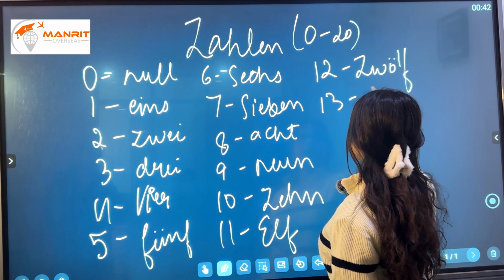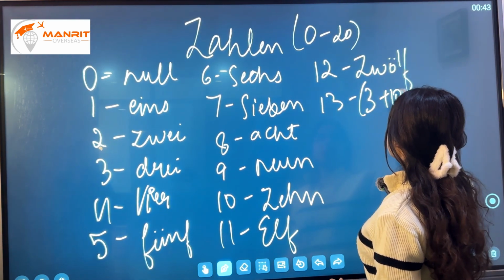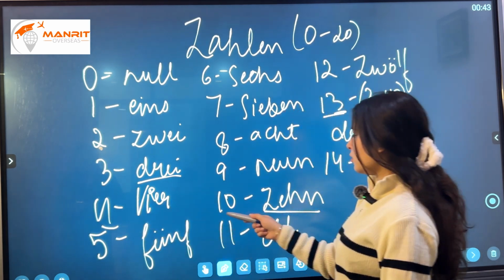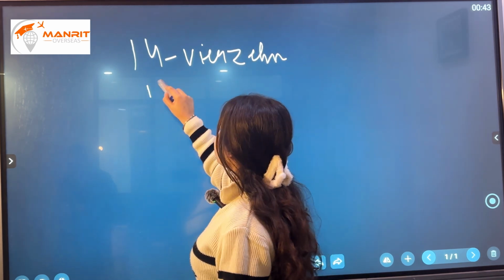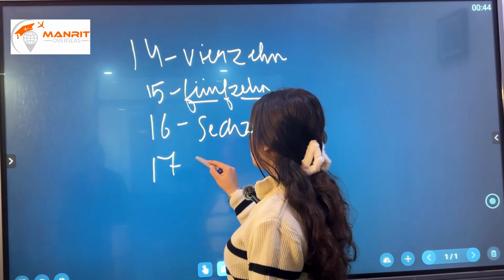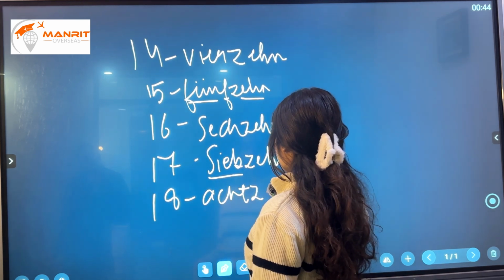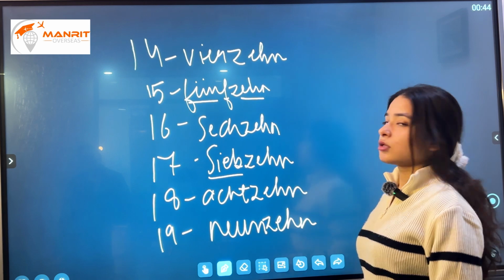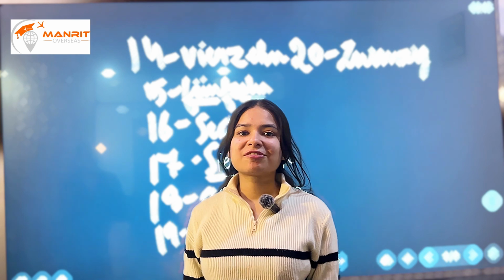Learn Numbers 0 to 20 (Countings) | German A1 for Beginners | Class 3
Welcome to Class 3 of our "Start From Zero" German A1 series! 🇩🇪

In today's lesson, we are tackling one of the most essential basics: German Numbers (Die Zahlen). We will cover counting from 0 to 20, focusing on correct pronunciation and spelling to help you build a strong foundation.

📝 In this video, you will learn:

How to pronounce numbers 0-10 perfectly.

The tricky "teen" numbers (11-20).

Common mistakes beginners make with German numbers.